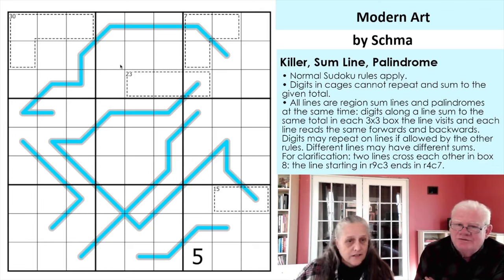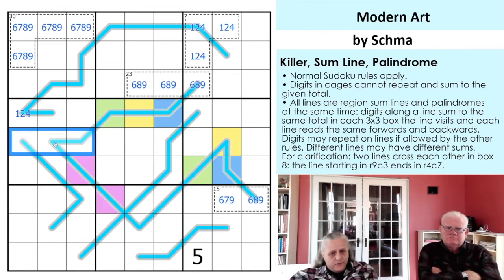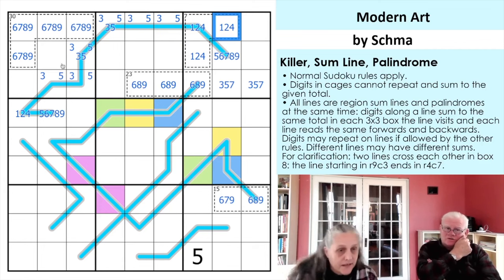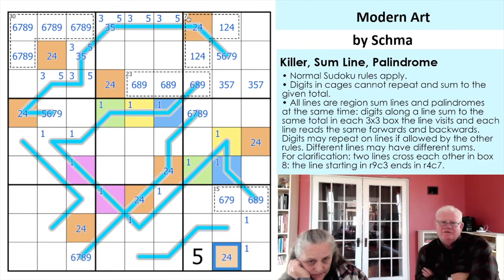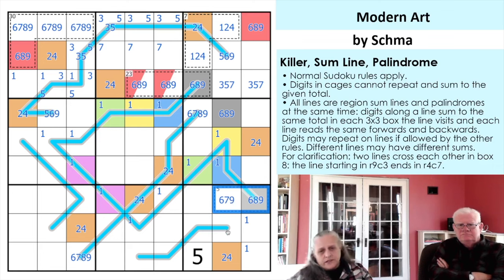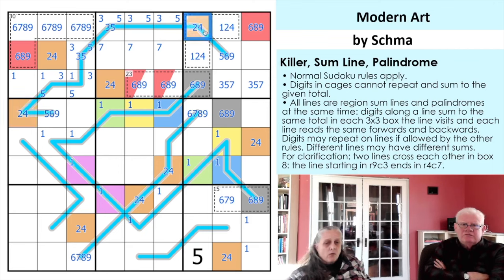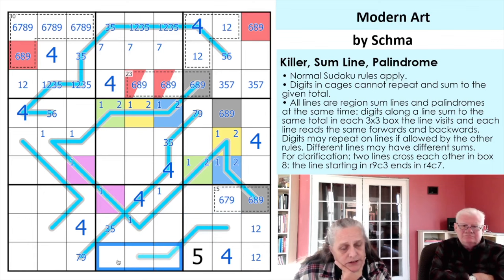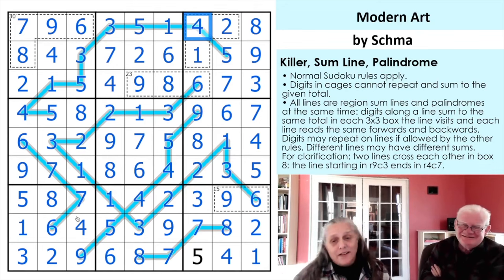Sudoku as an art form.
FullDeck and Missing A Few Cards solve "Modern Art" by Schma. A Sudoku using the Killer, Sum Line and Palindrome constraints.

📋 Puzzle Rules:
• Digits in cages cannot repeat and sum to the given total.
• All lines are region sum lines and palindromes at the same time: Digits along a line sum to the same total in each 3x3 box the line visits and each line reads the same forwards and backwards. Digits may repeat on lines if allowed by the other rules. Different lines may have different sums.
For clarification: two lines cross each other in box 8: the line starting in r9c3 ends in r4c7.